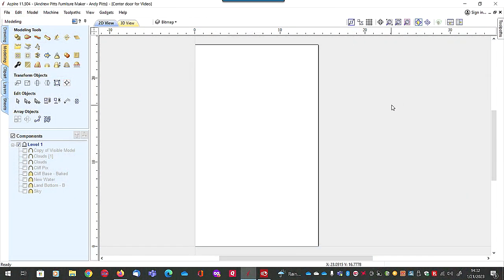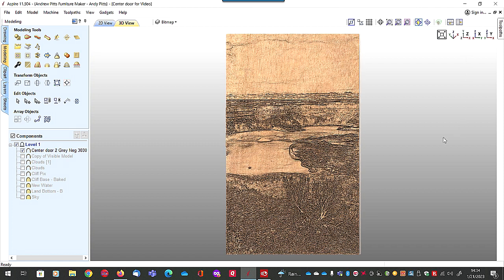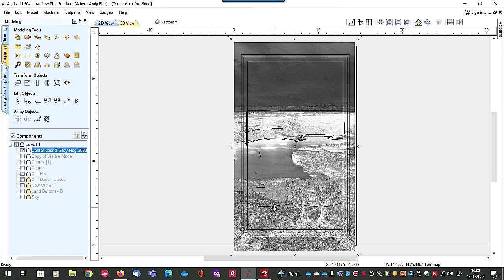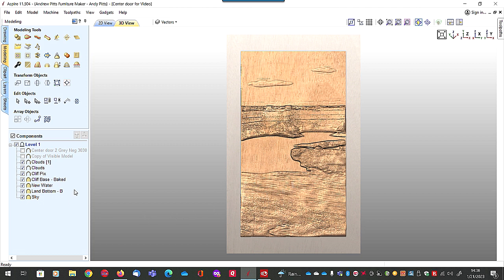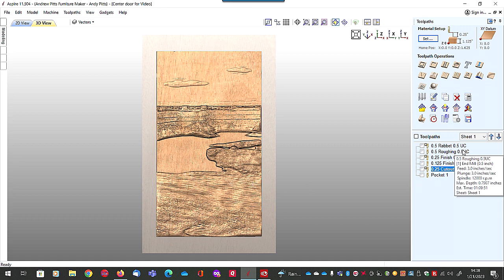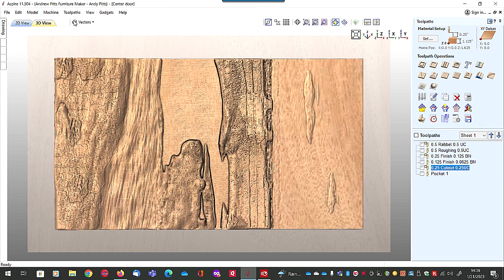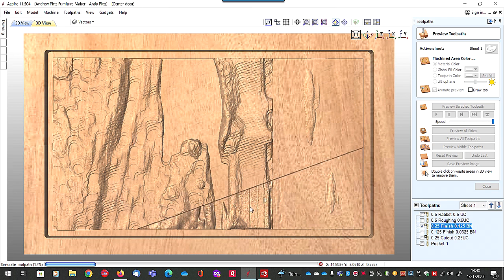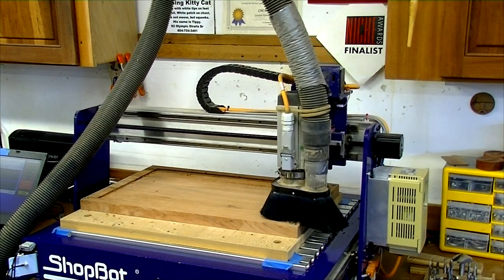Dry Falls by CNC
CNC carving of a scene of Dry Falls in Washington State.